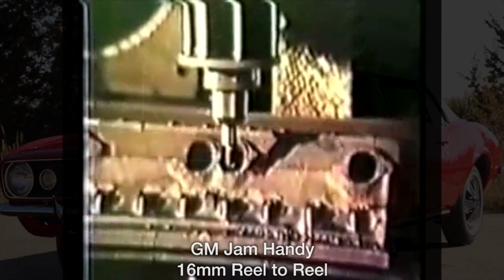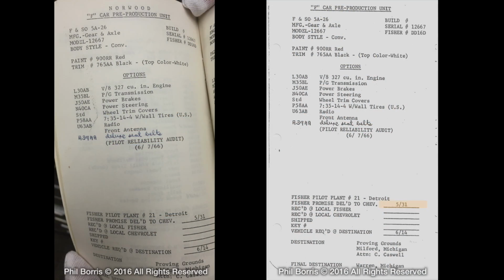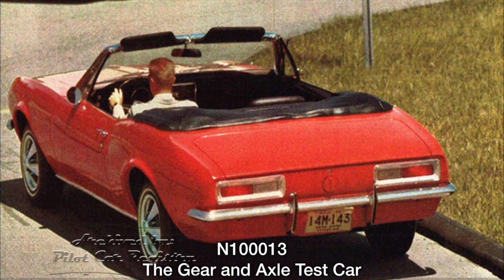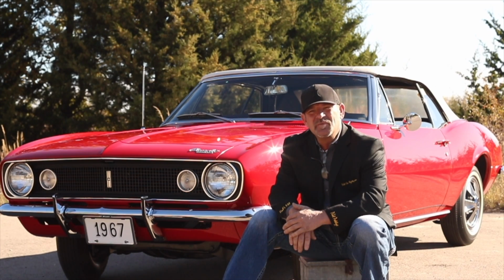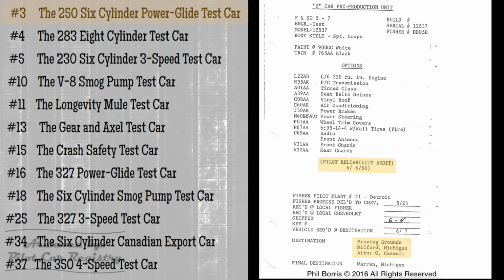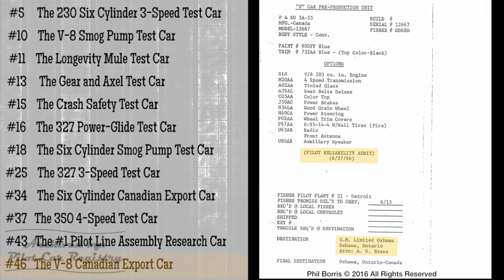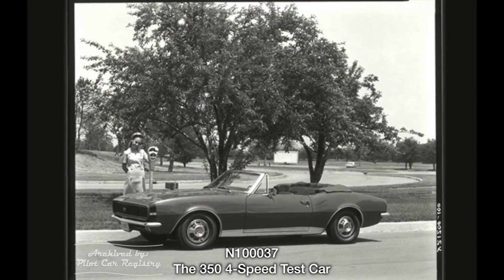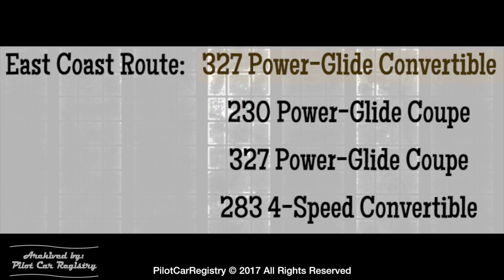SEMA | 50 Year History of N100013 | First Camaro Research